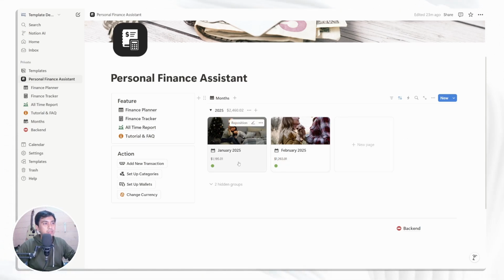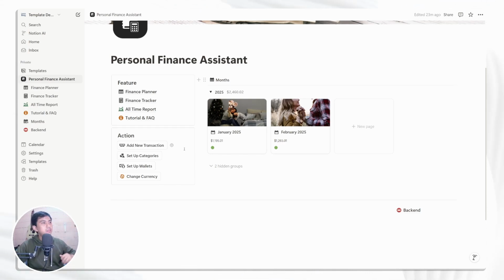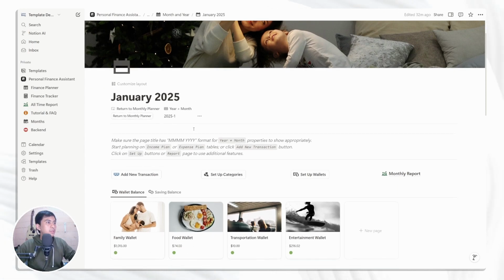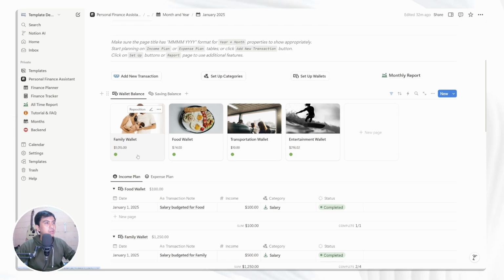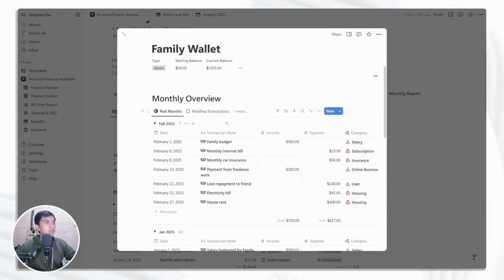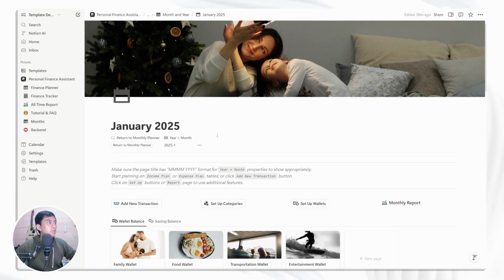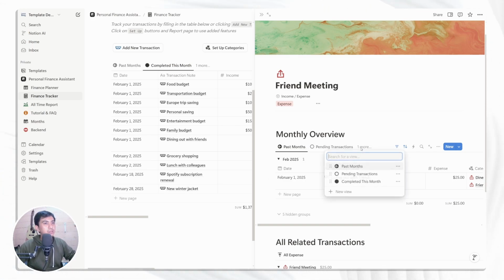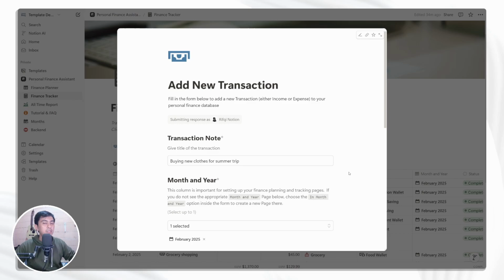INTRODUCING PERSONAL FINANCE ASSISTANT | Notion Template for Personal Finance Management